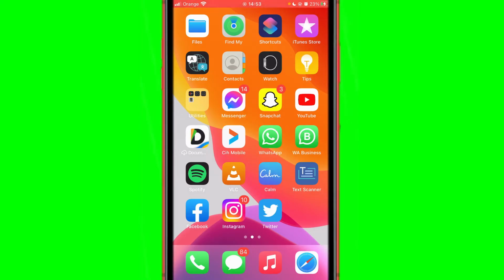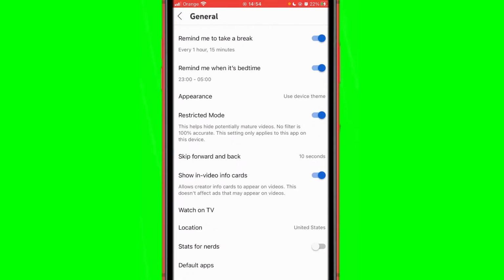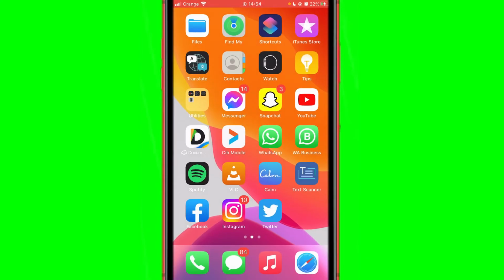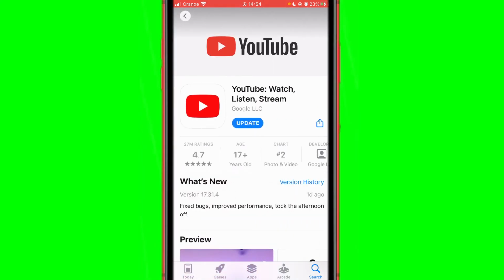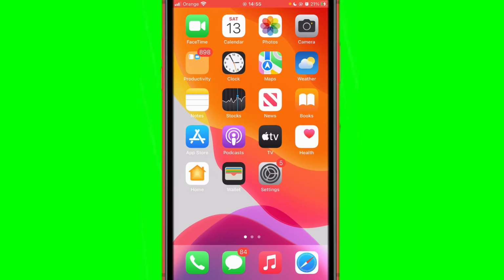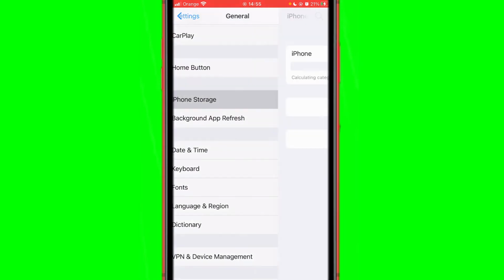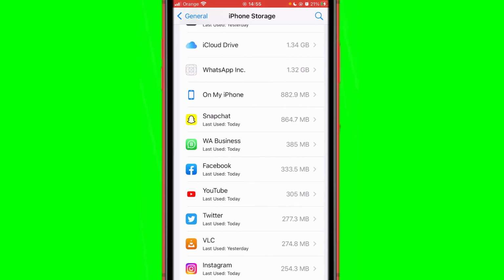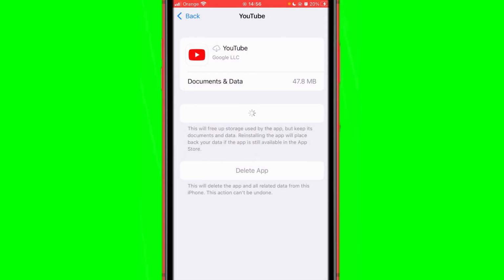How to Fix YouTube Not Showing Comments (EASY FIX)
In this video, I'll be showing you how to fix YouTube not showing Comments

Youtube App can sometimes also show weird connectivity issues if it's out of date. So try updating the YouTube app to the latest available version from the App Store or the Play Store before trying again. If it's an app-specific problem, it should be mitigated by updating it. Also, check if comments are enabled on that video. Sometimes, YouTube disables comments on certain videos as part of its policy to prevent hate speech Video uploaders can also turn off comments for specific videos, so checking if comments are enabled in the first place is worthwhile.
make sure to watch the whole video to learn how to fix youtube not showing comments